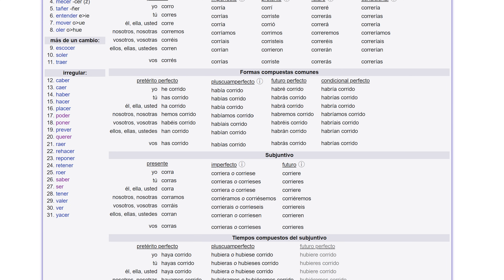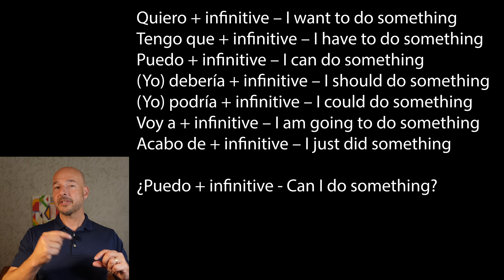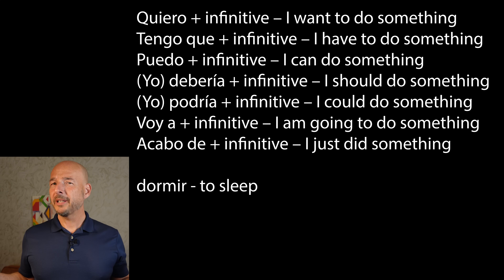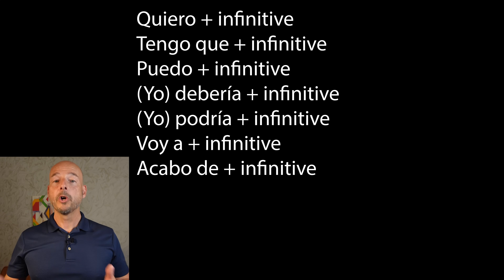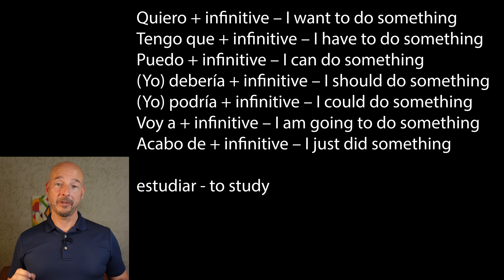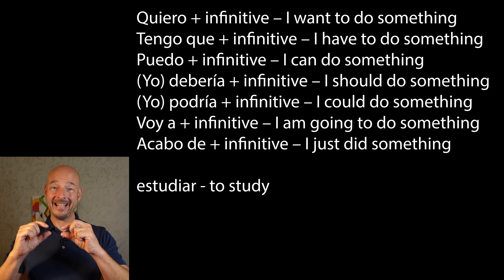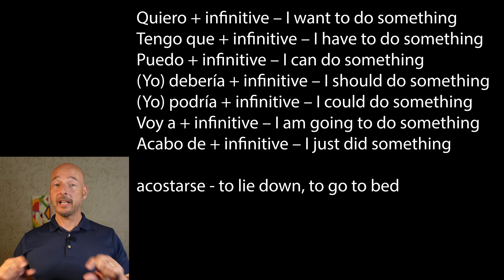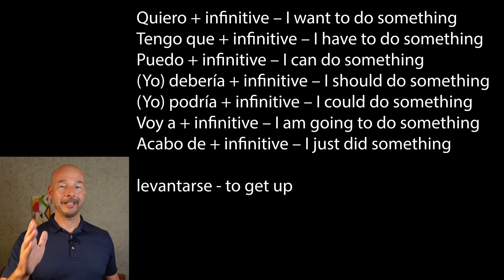7 Great Spanish Phrases for Beginners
Join the Qroo Spanish Crew (Get Exclusive Content)